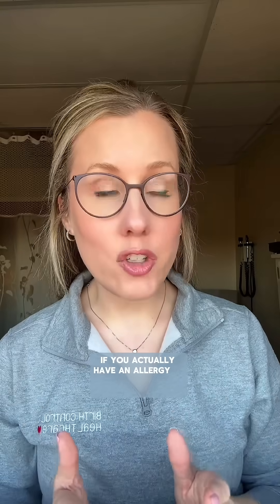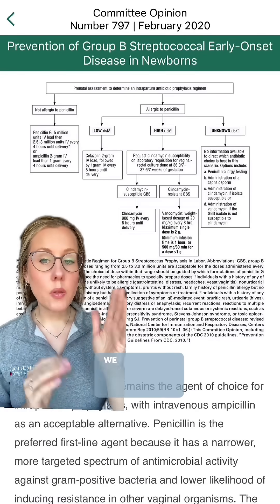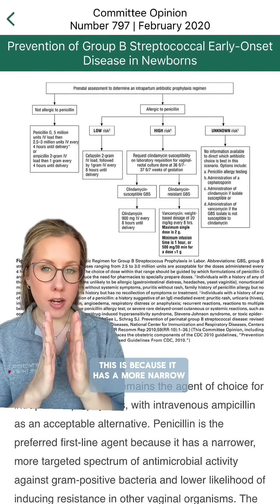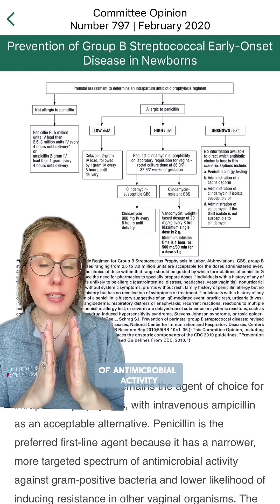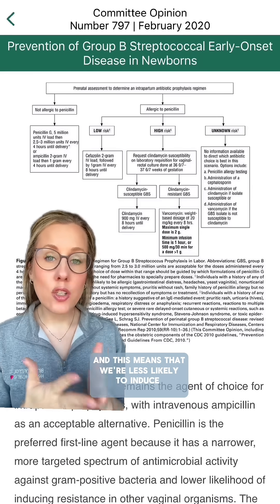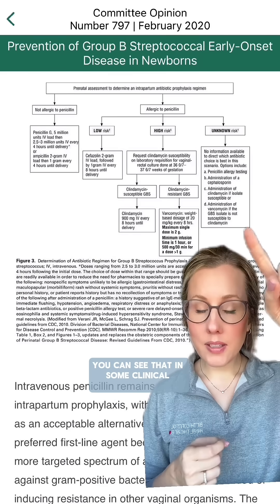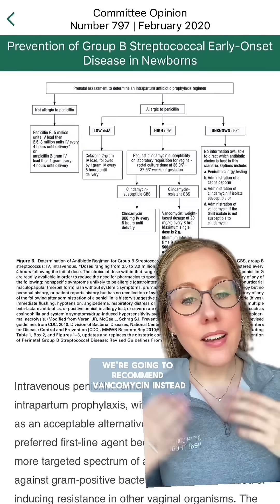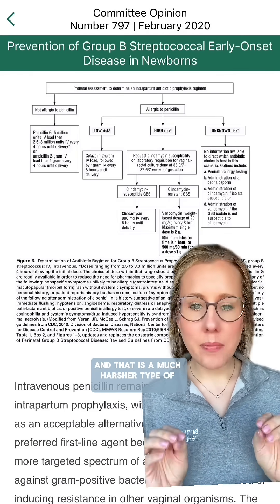80-90% of people who report a penicillin allergy don’t actually have one, which is why we recommend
80-90% of people who report a penicillin allergy don’t actually have one, which is why we recommend testing in adults